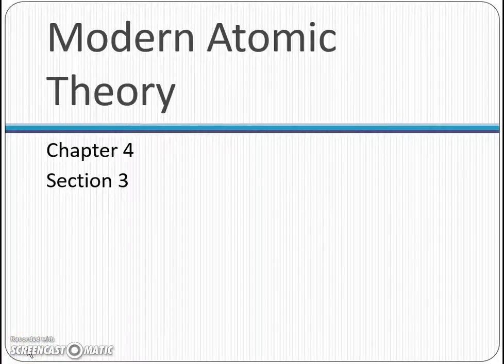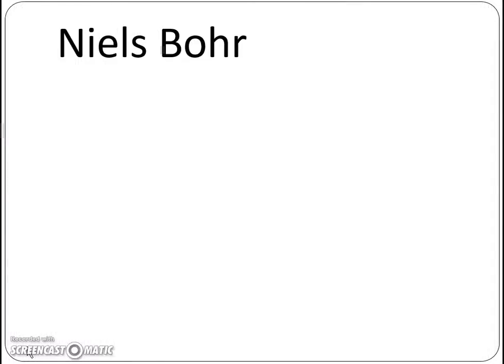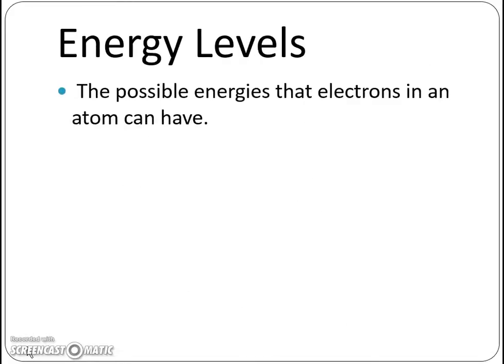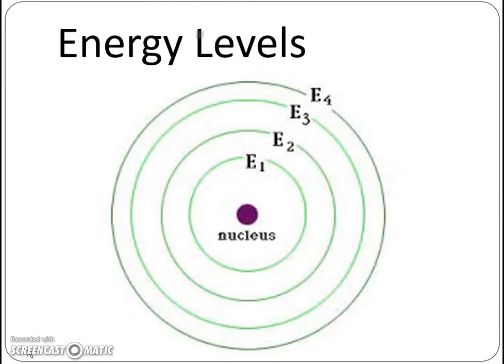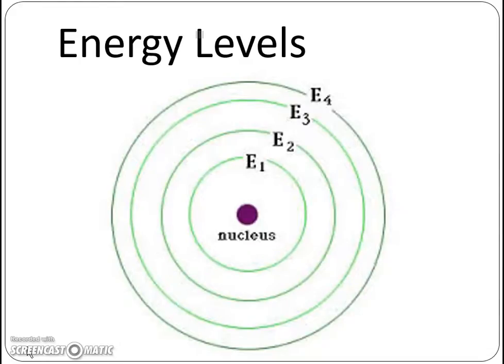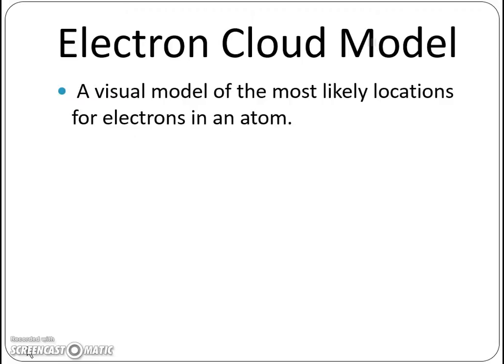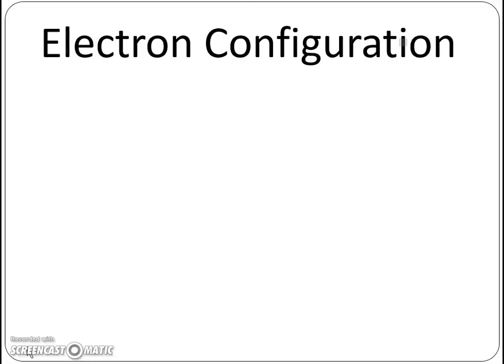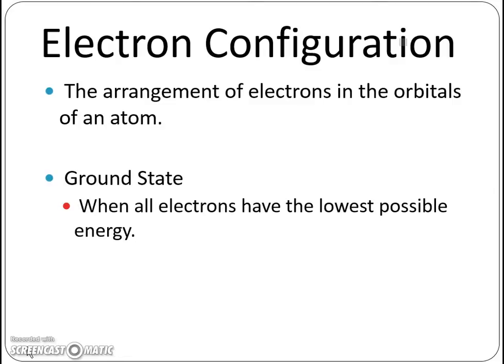4 3 Modern Atomic Theory